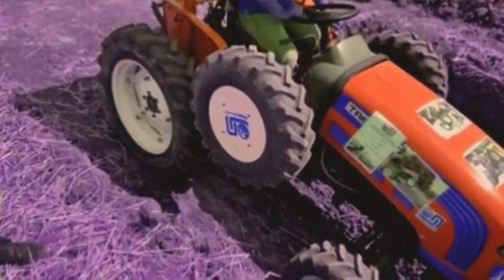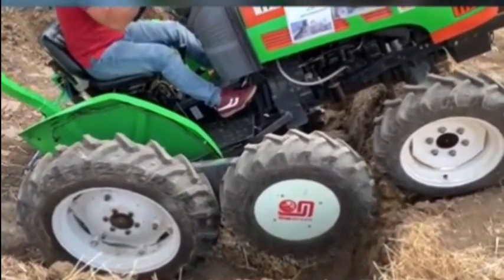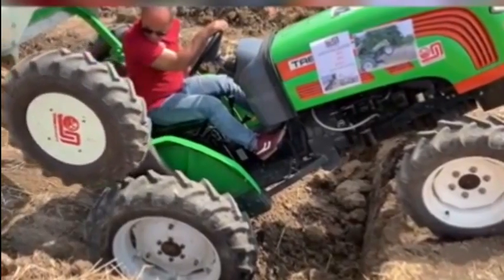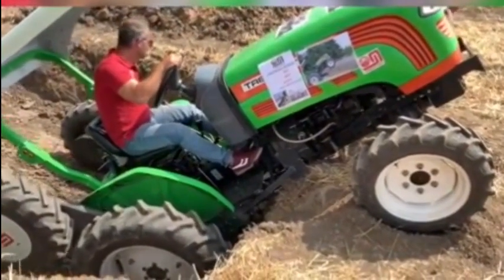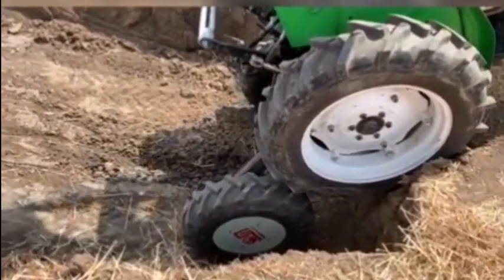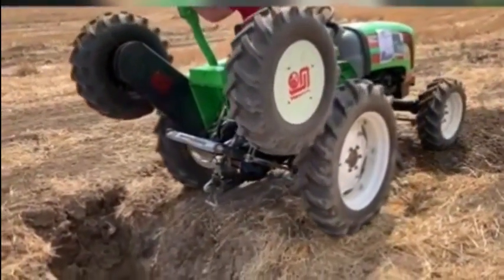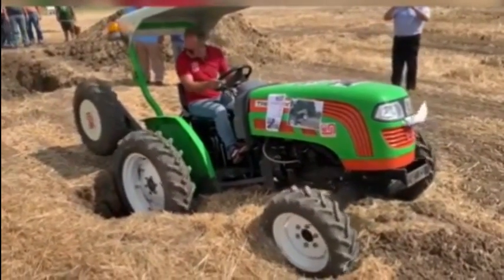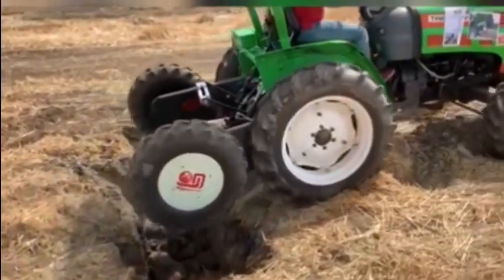World Modern tractor technology with six wheels |High-tech control system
Mini Rice Mill :-